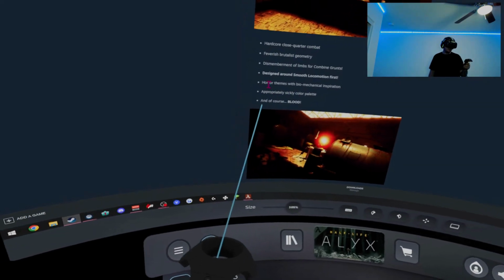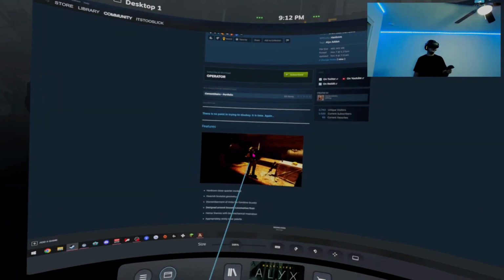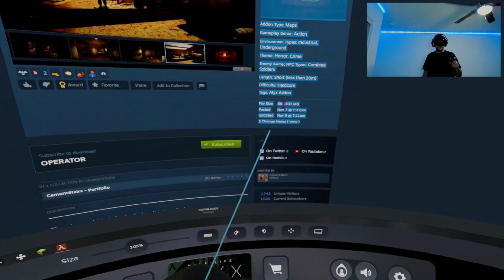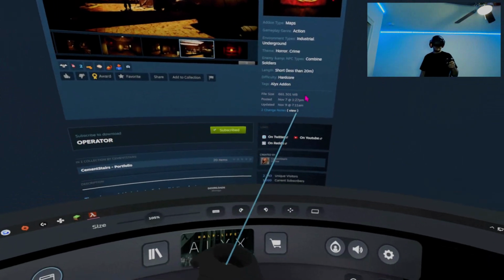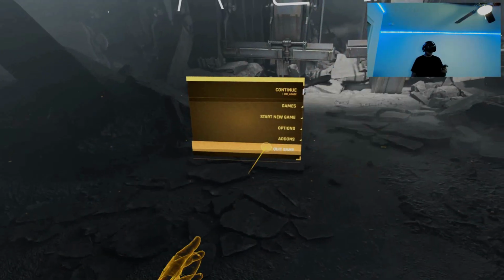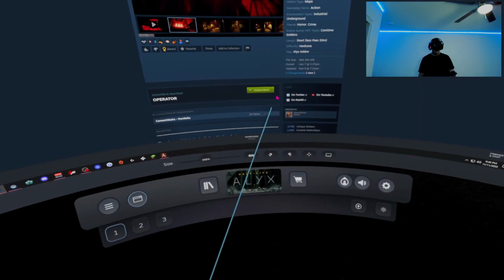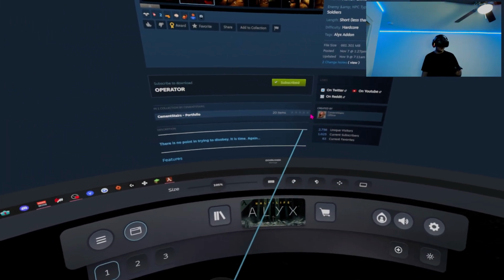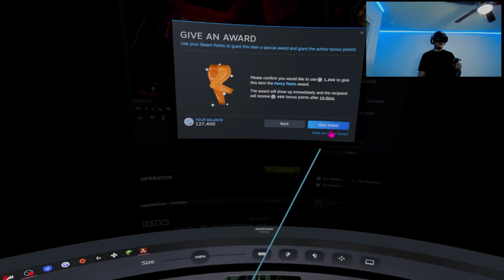THIS Half Life: Alyx Mod is INSANE!!! (Operator)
Decent video of me playing the operator mod that just release a week ago now as of uploading this :p. Hope you enjoyed watching as much as i did playing this! Leave some feedback in the comments for me or let me know of any other mods for half life alyx i should play (or any games i should play for that matter).
OPERATOR Mod:
or
Discounted on G2A:
➤ N/A due to no sales at this time, however check weekly for new listings
**(If there is a problem with me using the song ill gladly remove it)**
Time Stamps:
➤ 0:00 - Intro
➤ 0:21 - Video Topic Intro
➤ 0:32 - The Mod
➤ 1:00 - Game Intro
➤ 2:15 - Game Start
➤ 4:00 - Level 1
➤ 5:30 - Level 2
➤ 6:15 - Level 2.5
➤ 7:45 - Last Level
➤ 8:55 - First Death
➤ 9:20 - Trying Again
➤ 9:40 - John Wick Time
➤ 10:45 - Game Complete
➤ 10:52 - Game Outro
➤ 11:20 - Video Outro and Thoughts
➤ 12:31 - CAT
➤ 12:41 - Thanks for Watching